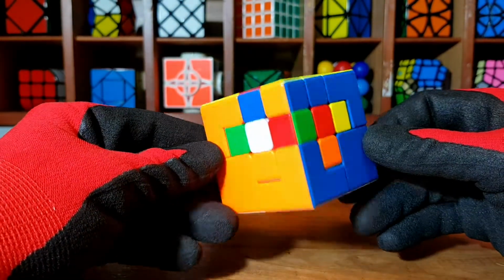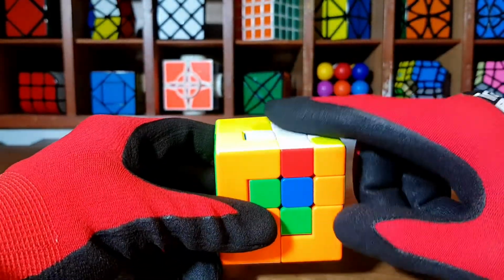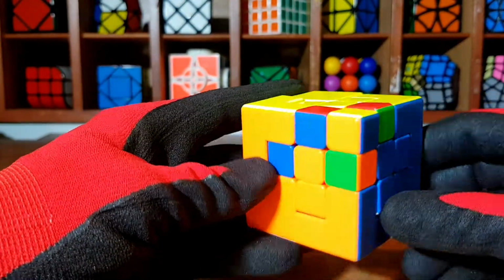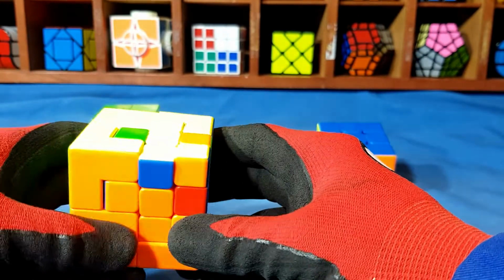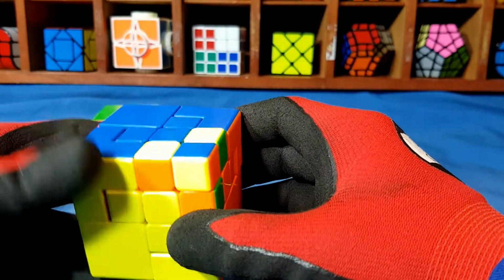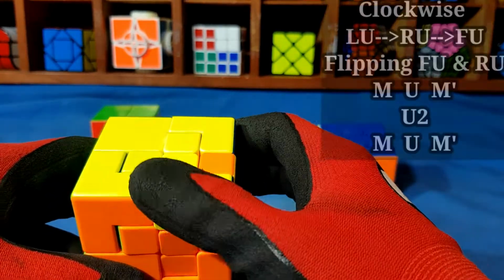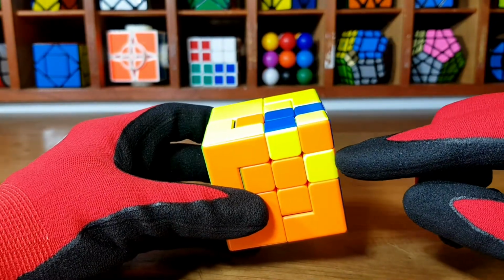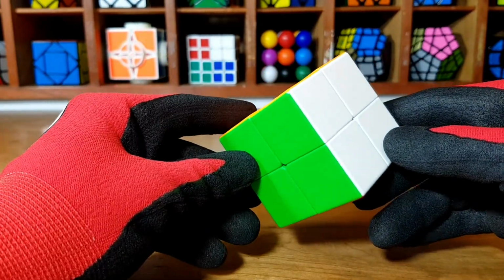MoYu Puppet 2 Stage 3 Tutorial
MoYu Meilong Puppet 2 Stage 3 Tutorial.
The final stage solving the inner 3x3  part of the cube.
A walk through guide with all the algorithms required to complete this Rubiks Cube style shape mod shape and shifting puzzle.
By the world famous

References:
YG Cuber & Puzzles
Manqube Manish Rathod
  Check out there channels